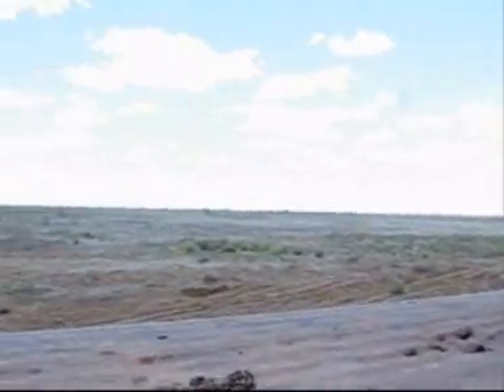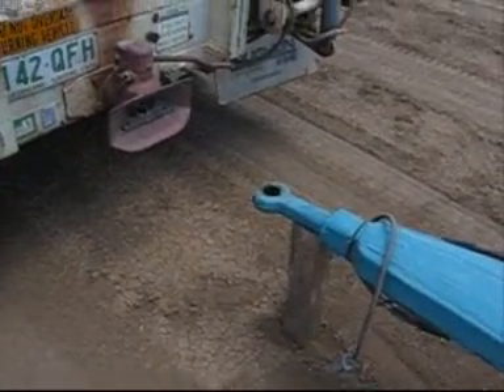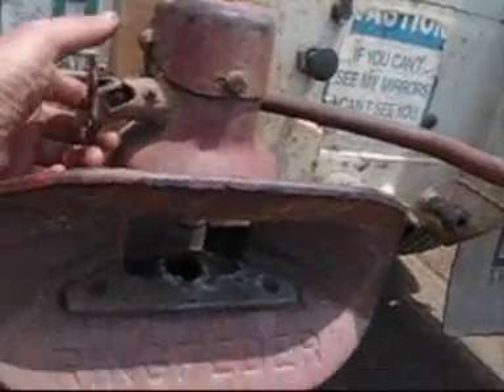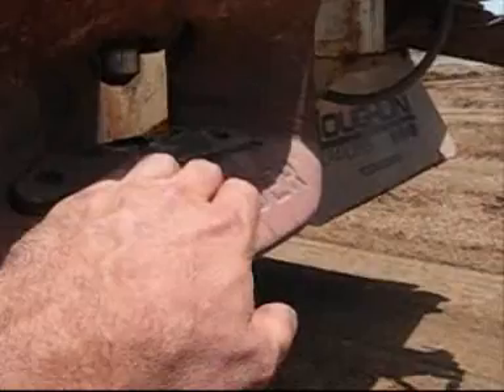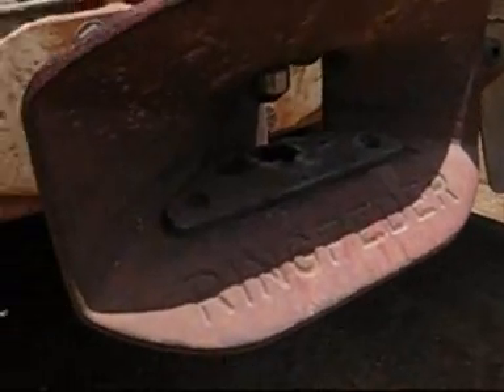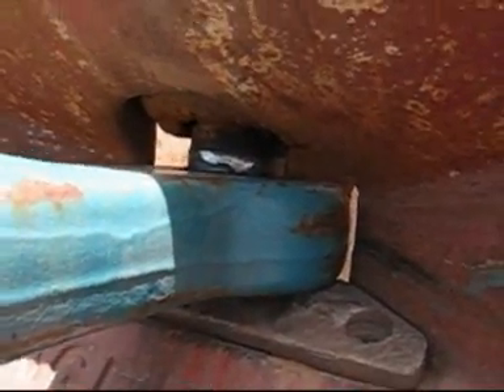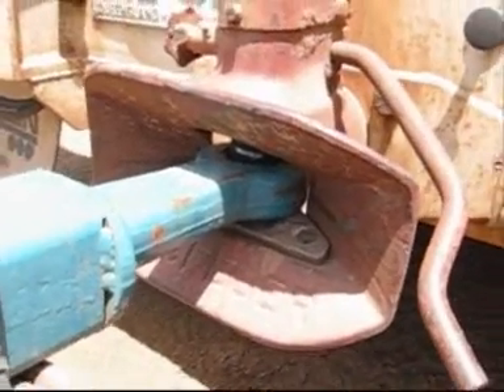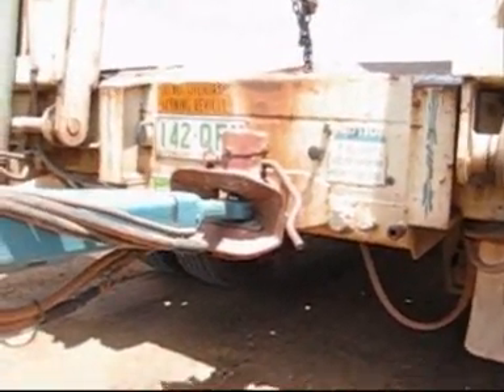What Is A Ringfeder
Just a quick video to show american truck drivers how we hook up dog trailers and dollys in australia